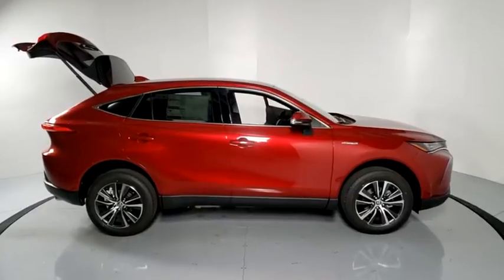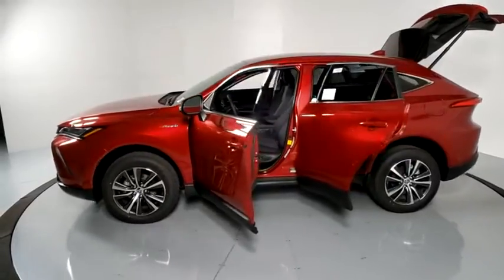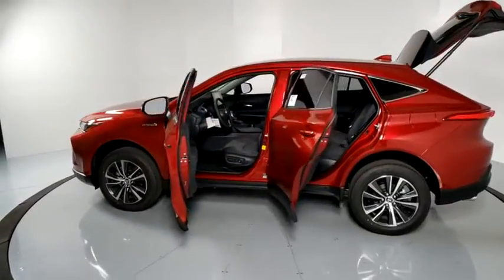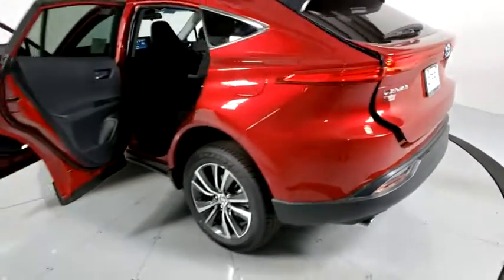2021 Toyota Venza Prescott, Flagstaff, Phoenix, Bullhead City, Havasu, AZ T47271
Ruby Flare Pearl New 2021 Toyota Venza available in Prescott, Arizona at Findlay Toyota Prescott. Servicing the Flagstaff, Phoenix, Bullhead City, Havasu, AZ area.

Welcome to Findlay Toyota in Prescott. All of our new Toyotas come with various equipment options including some of the most searched for options like Adaptive Cruise Control, Backup Camera, Bluetooth, Lane Departure Warning, Alloy Wheels, and much more. This specific Venza is equipped with the following specific options:brbr2.5L 4-Cylinder DOHC, AWD.brbrAWD eCVT 2.5L 4-Cylinder DOHCbrbrRecent Arrival! 40/37 City/Highway MPG
Axle Ratio: TBD,Front Bucket Seats,Cloth Seat Trim,Radio: Audio Plus w/8 Touch Screen,Premium Paint,All-Weather Floor Liners/Cargo Tray Package (TMS),First Aid Kit w/PPE (TMS),Activity Mount (TMS),Carpet Floor Mats/Cargo Mat Package (TMS),Center Console Safe (TMS),4-Wheel Disc Brakes,6 Speakers,Air Conditioning,Electronic Stability Control,Front Center Armrest,Leather Shift Knob,Power Liftgate,Spoiler,ABS brakes,Alloy wheels,Automatic temperature control,Brake assist,Bumpers: body-color,Driver door bin,Driver vanity mirror,Dual front impact airbags,Dual front side impact airbags,Four wheel independent suspension,Front anti-roll bar,Front dual zone A/C,Front reading lights,Fully automatic headlights,Illuminated entry,Knee airbag,Low tire pressure warning,Occupant sensing airbag,Outside temperature display,Overhead airbag,Overhead console,Panic alarm,Passenger door bin,Passenger vanity mirror,Power door mirrors,Power driver seat,Power steering,Power windows,Radio data system,Rear anti-roll bar,Rear seat center armrest,Rear window defroster,Rear window wiper,Remote keyless entry,Speed control,Speed-sensing steering,Split folding rear seat,Steering wheel mounted audio controls,Telescoping steering wheel,Tilt steering wheel,Traction control,Trip computer,Turn signal indicator mirrors,Variably intermittent wipers,Mode select transmission,AM/FM radio: SiriusXM,Exterior Parking Camera Rear,Auto High-beam Headlights,Emergency communication system: Safety Connect with 1-year trial,Apple CarPlay/Android Auto